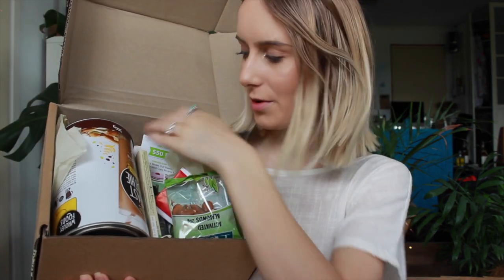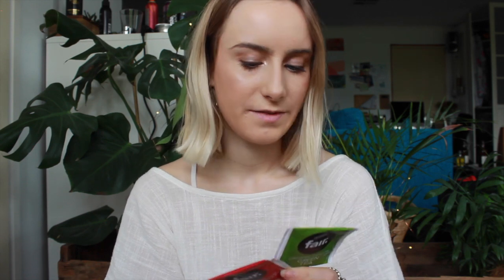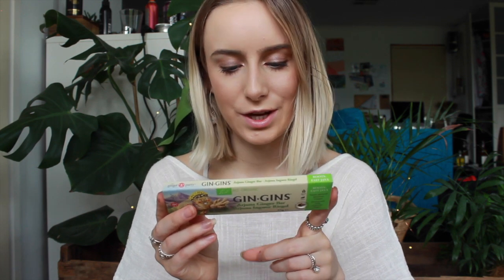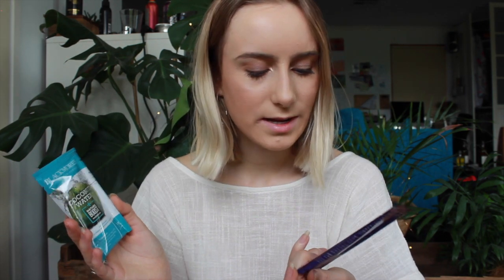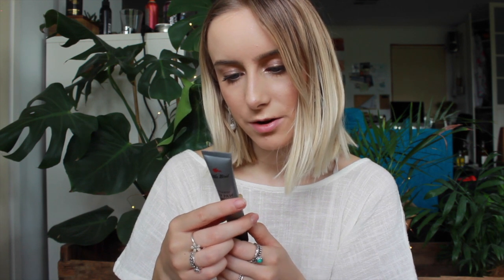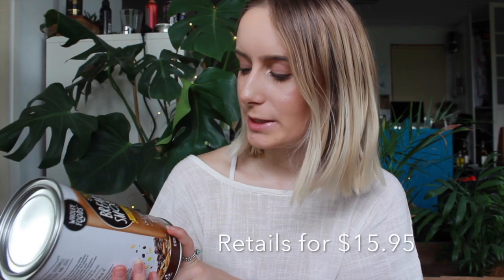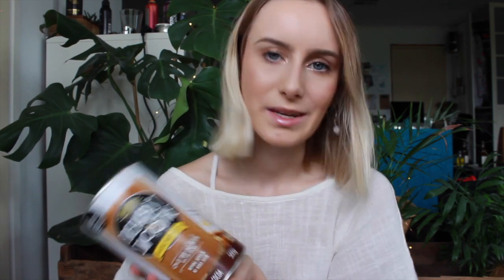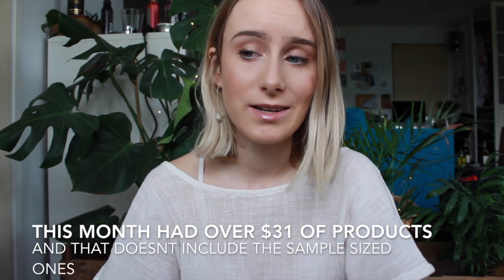Goodness Me Box | Unboxing & Review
Hey guys! Was lucky enough to have a Goodness Me Box sent to me to review for you! You can find them here: